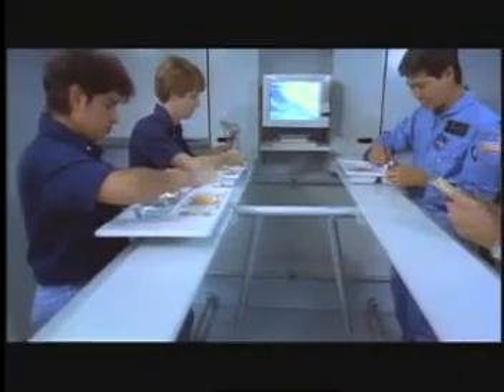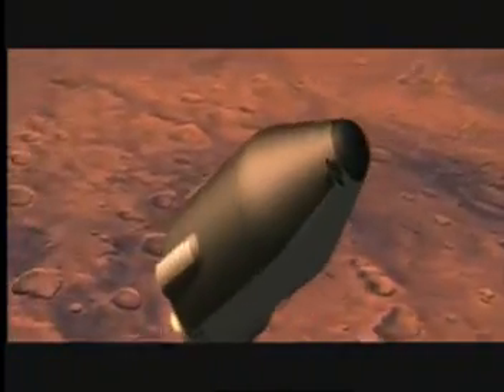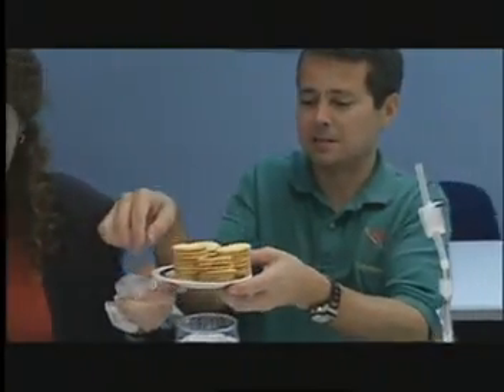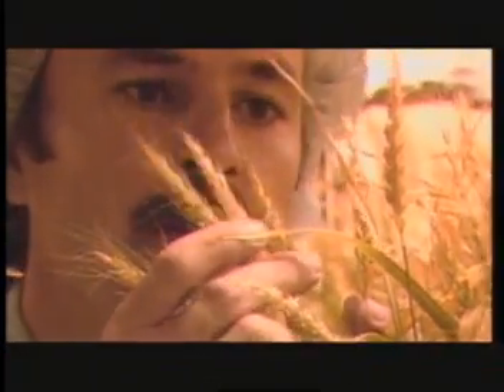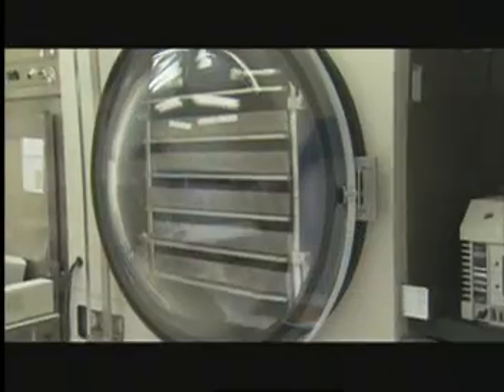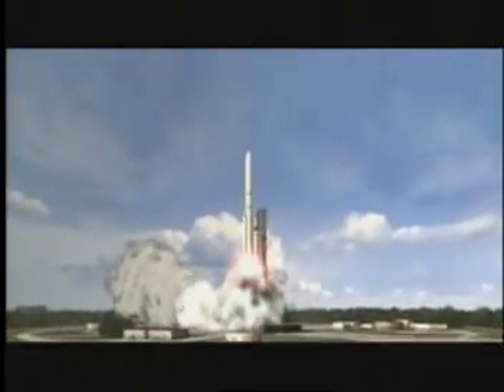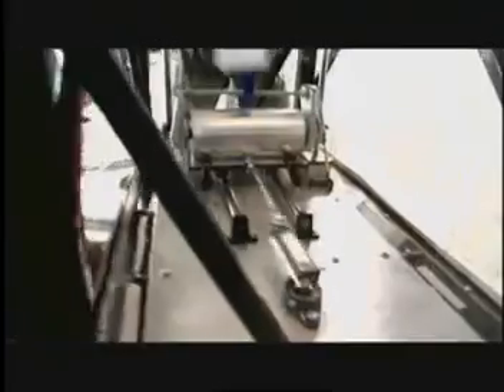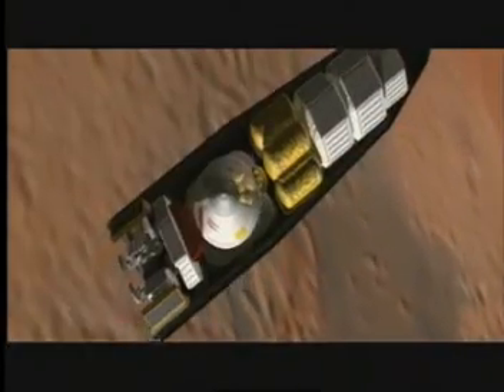Launchpad: Food Availability for the Mission to Mars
This NASA video segment focuses on food studies and research preparing for long-term crewed missions.  A mission to Mars may last about 3 years. NASA must find a way to provide enough food for astronauts that could fit into very limited space. The food must be safe, nutritious and provide a variety for astronauts. This segment takes a closer look at new techniques in food processing and hydroponics.